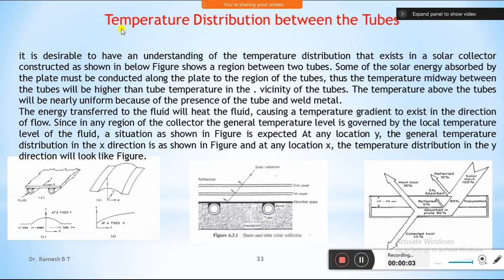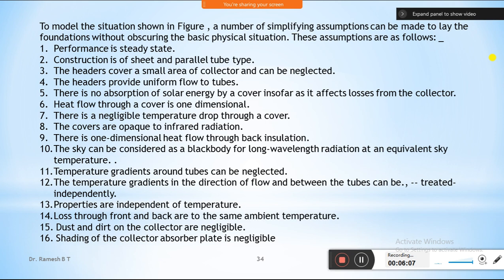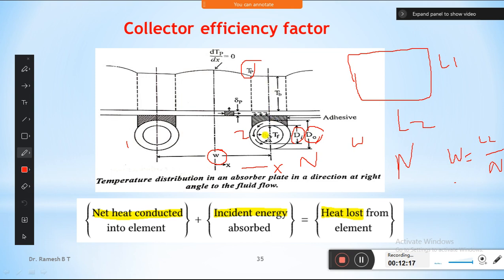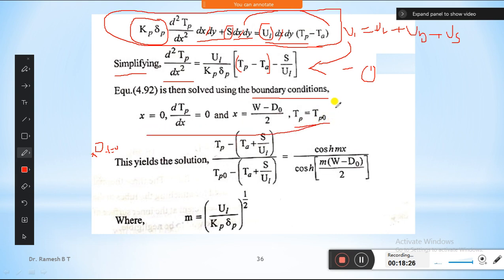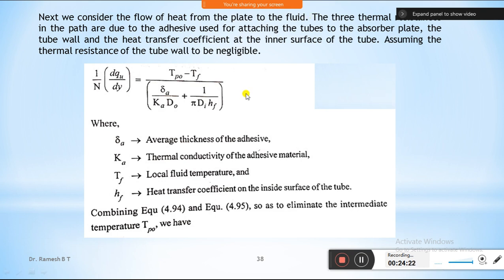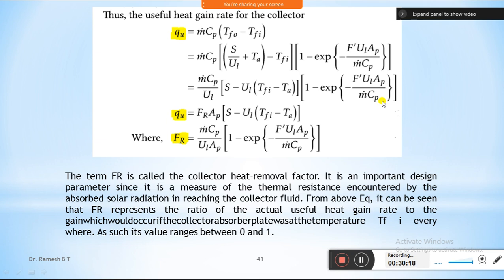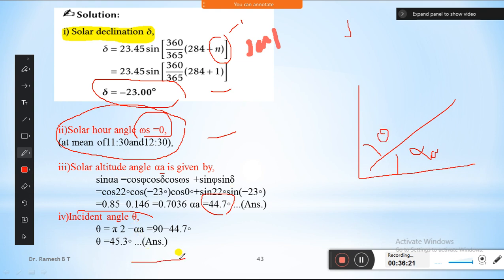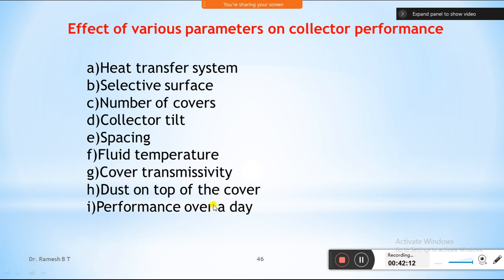VTU# NCES (18ME651)6th semester(common to all) module 3#class 6